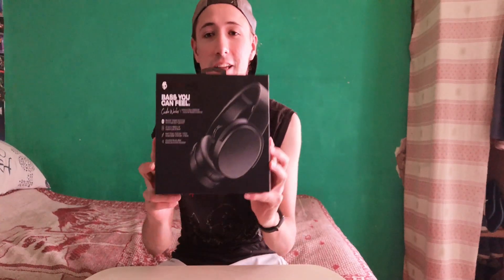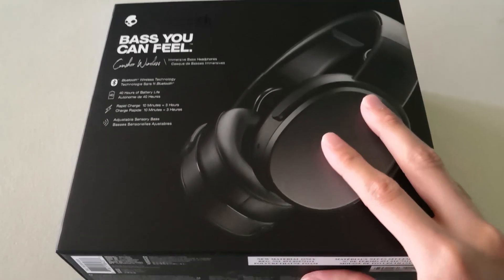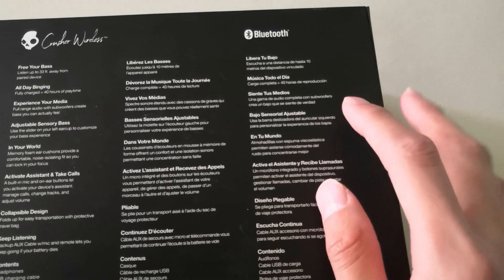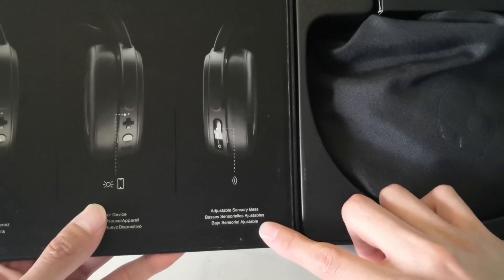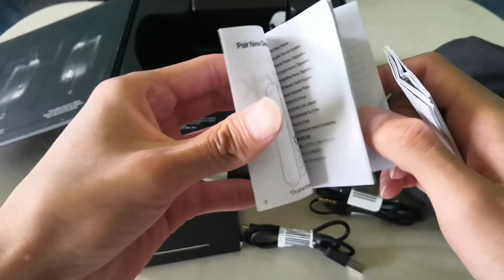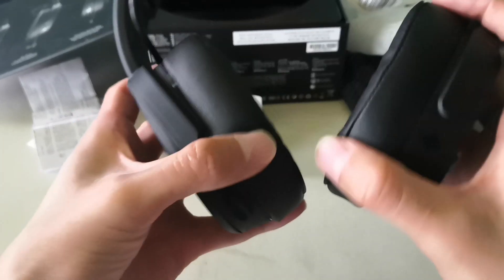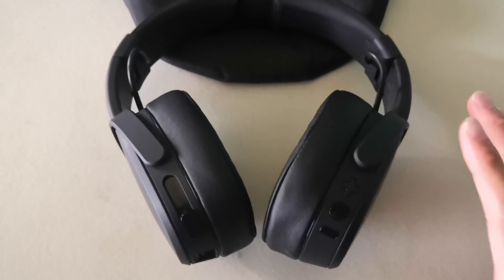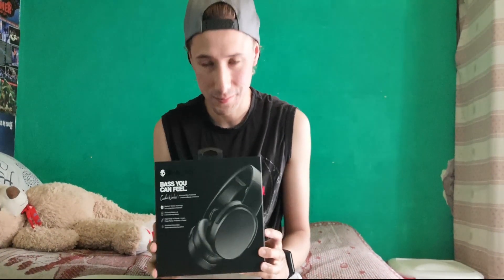SkullCandy Crusher Wireless Unboxing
Destapando los Audífonos SkullCandy Crusher Wireless, para ver la gran calidad de audio que tienen, ademas de el epico bajo que manipulan estas bestias en el mercado.